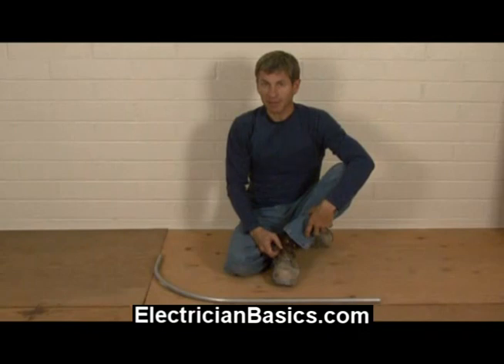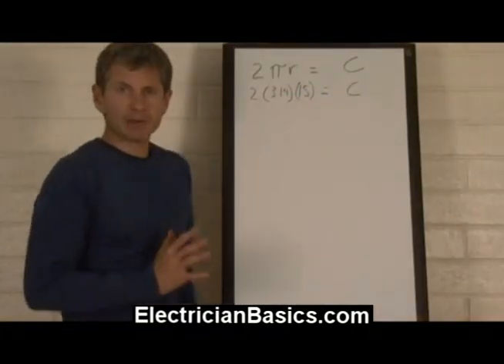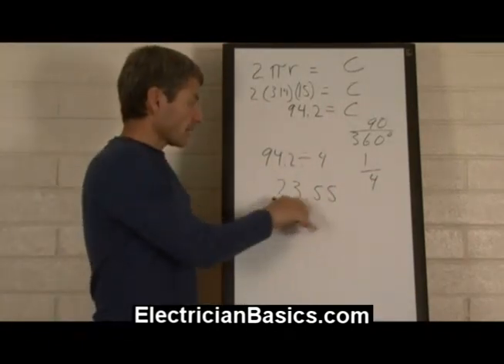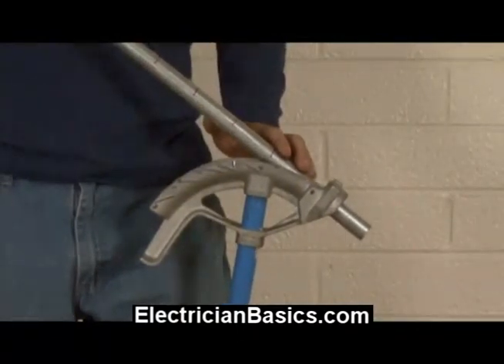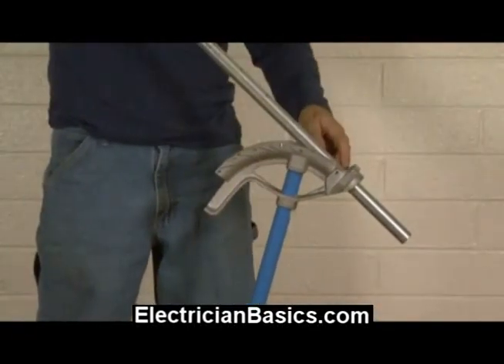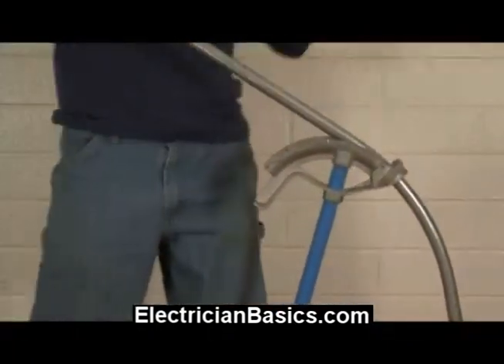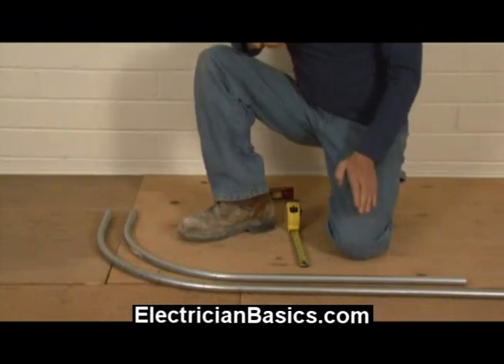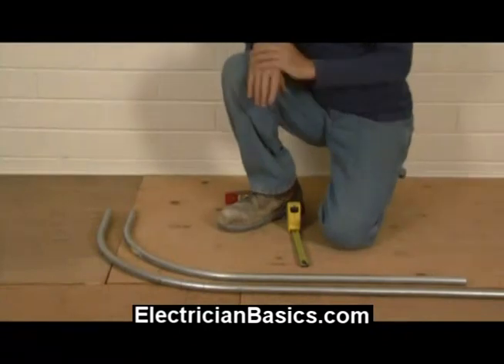Bending Conduit EMT With a Hand Bender Concentric Bends